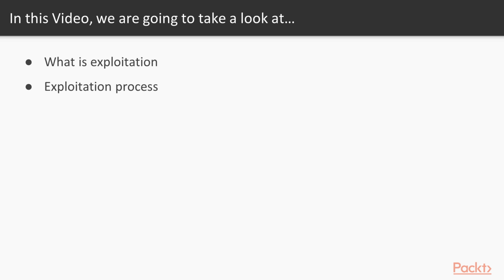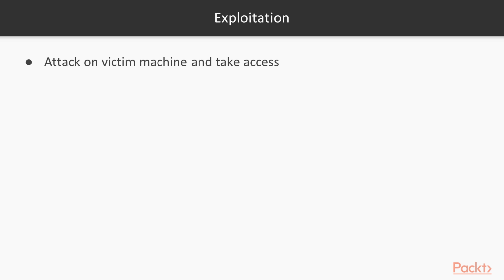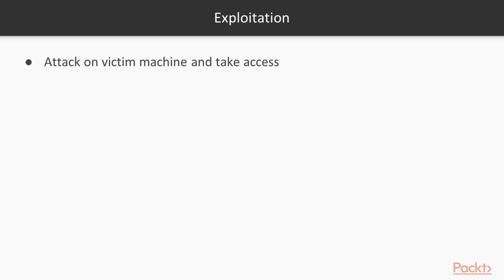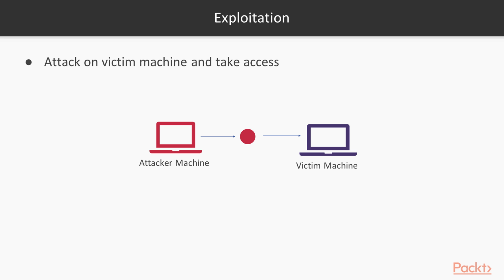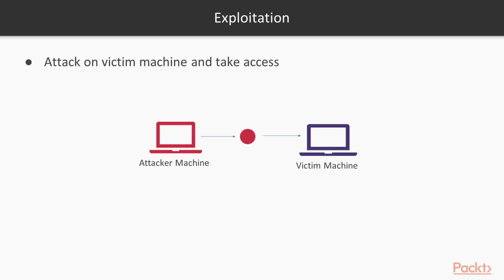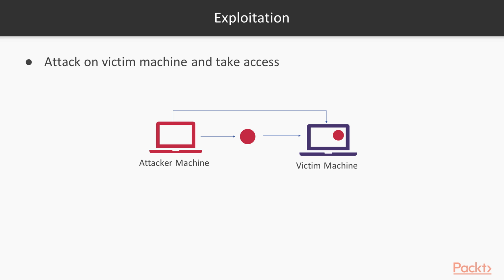Mastering Metasploit 5.0: Exploitation Process |packtpub.com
This video tutorial has been taken from Mastering Metasploit 5.0. You can learn more and buy the full video course